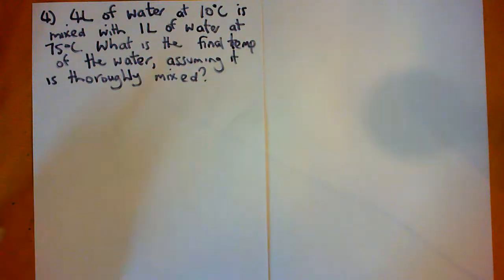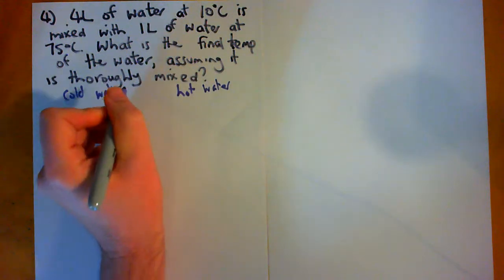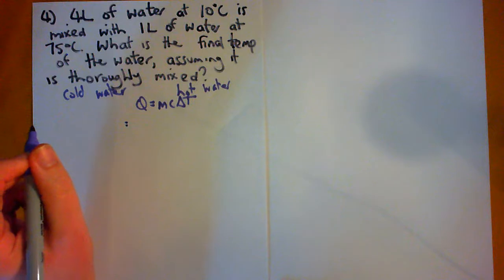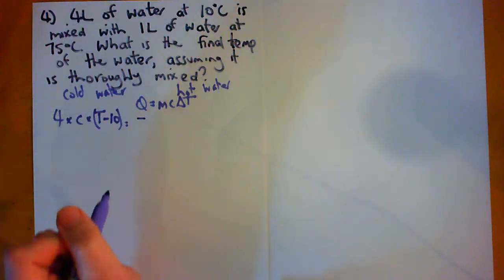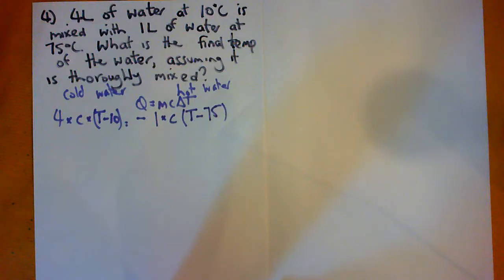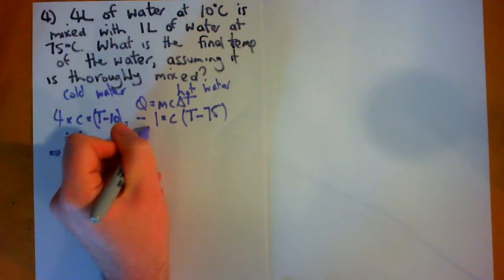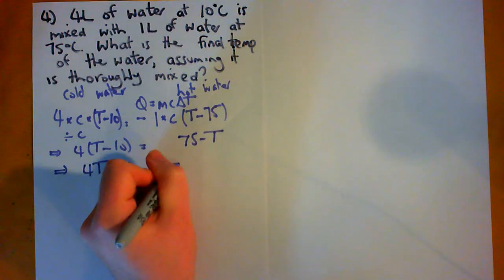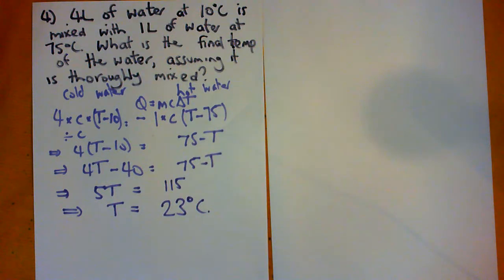Fundamentals: Heat and Temperature 4